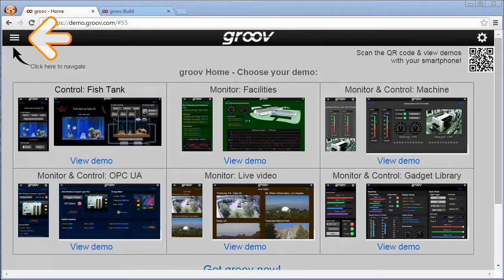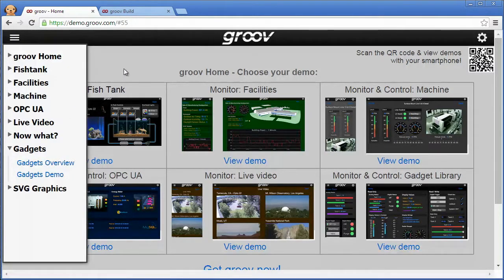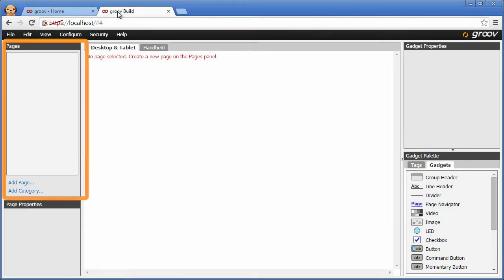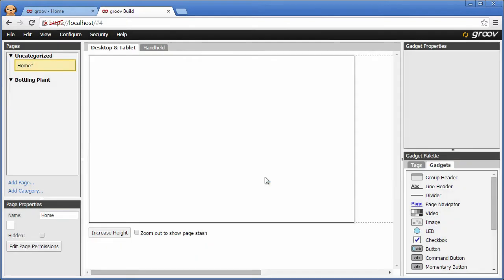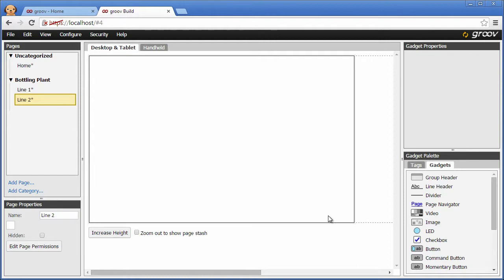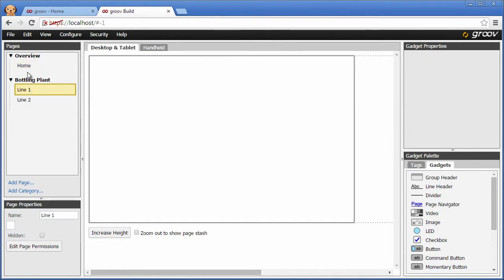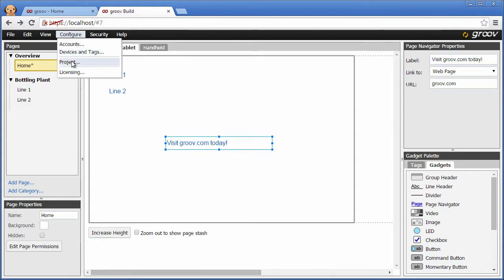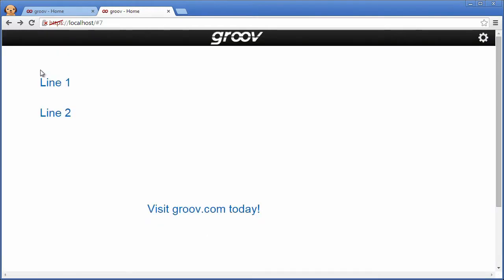Creating Pages & Categories in your groov Project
Your groov mobile interface consists of one or more pages, each page containing objects for monitoring and controlling your automation systems and equipment. Since user permissions are set based on the page, you can build one page for supervisors who only need to monitor production or status, for example, and another page for technicians who need to change values.

This video shows you how to create pages and assign them to categories for easier organization. It also presents some best practices for navigation among your pages.

groov from Opto 22 makes it simple to build and view secure operator interfaces for smartphones and tablets. No programming or coding required. And authorized users can view the interface you build on virtually any mobile device.

Automation engineers, technicians, OEMs, and machine builders worldwide use groov to manage control systems and equipment from multiple manufacturers.

Manufactured and supported in the U.S.A. Free product support.